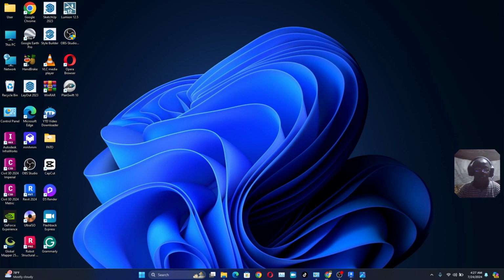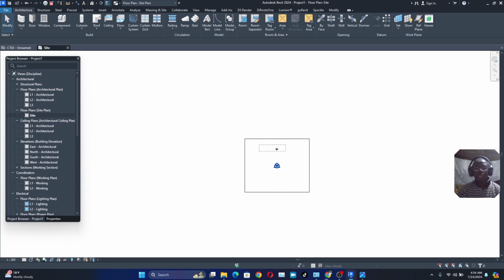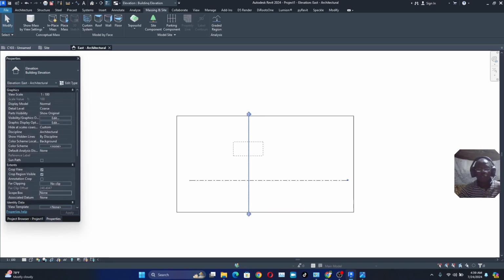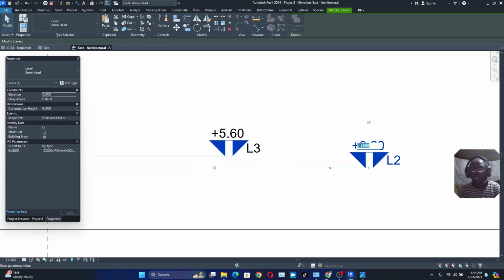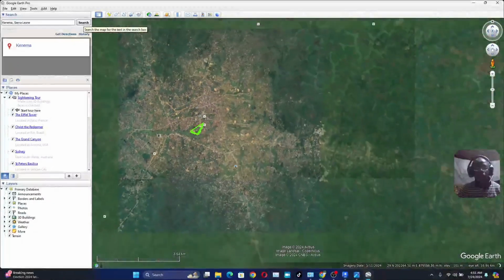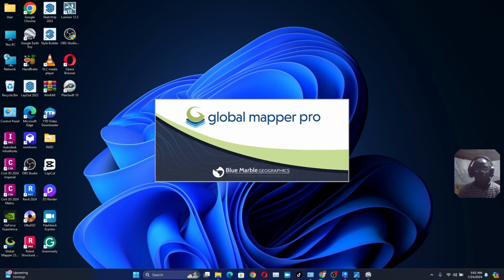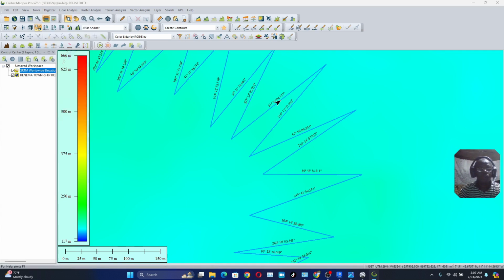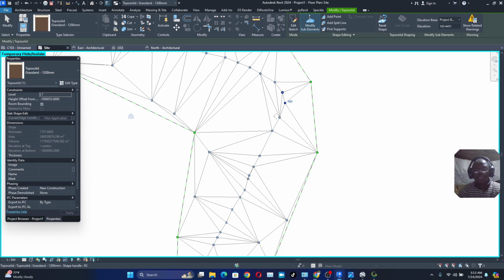Topo Surface Creation In Revit